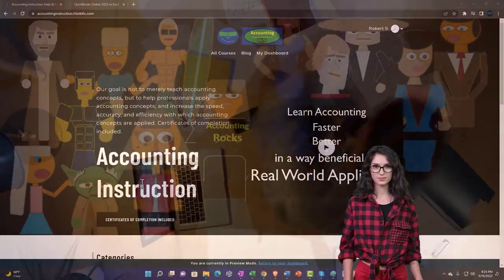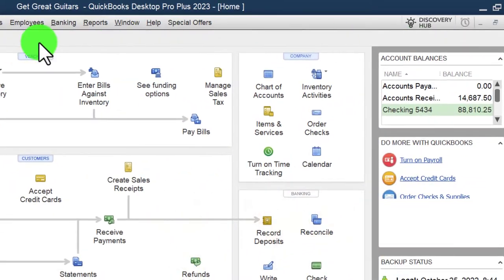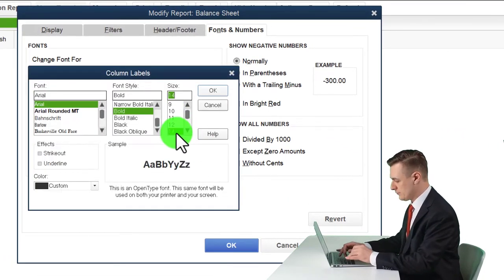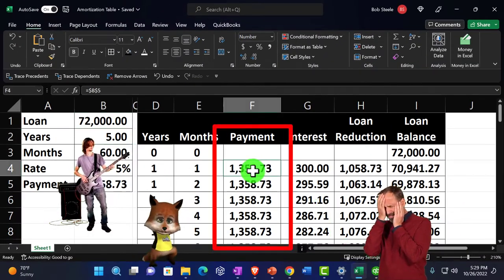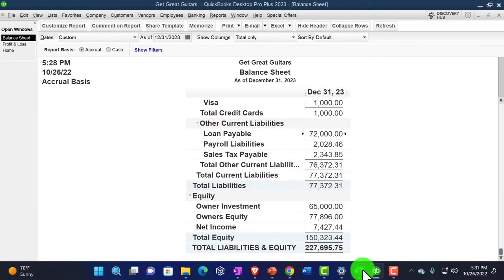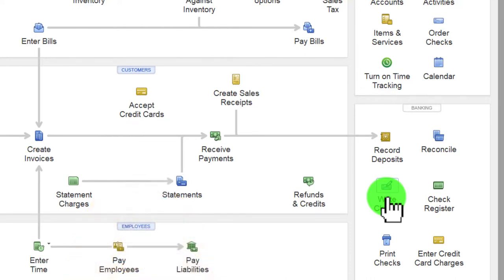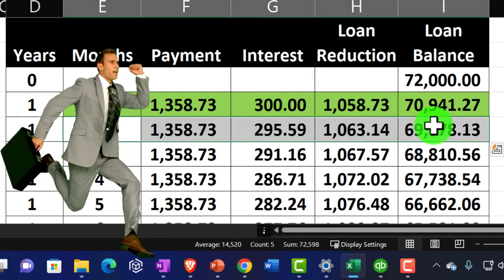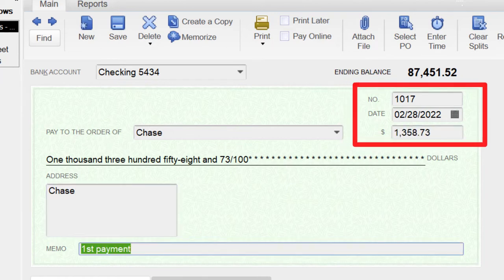Make Loan Payments 8022 QuickBooks Desktop 2023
Make Loan Payments